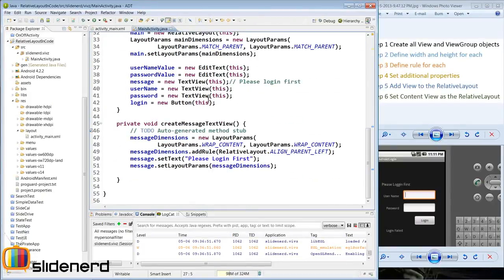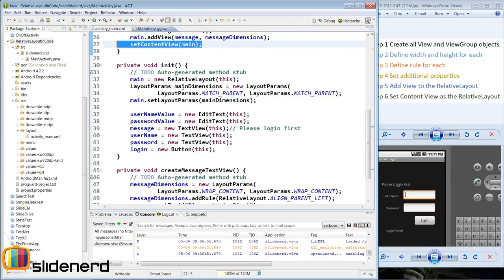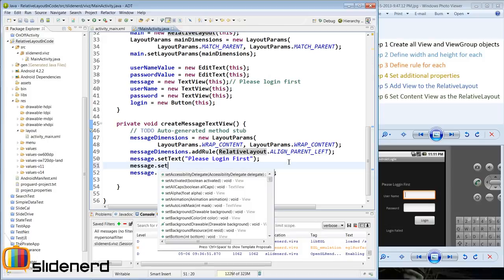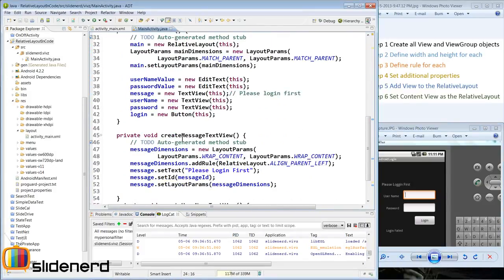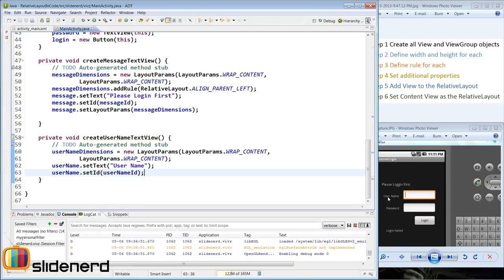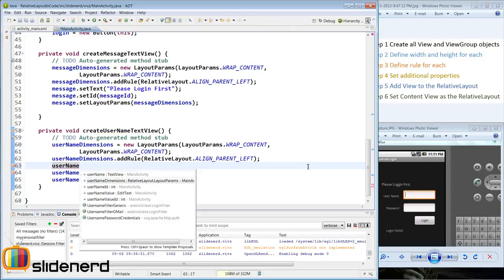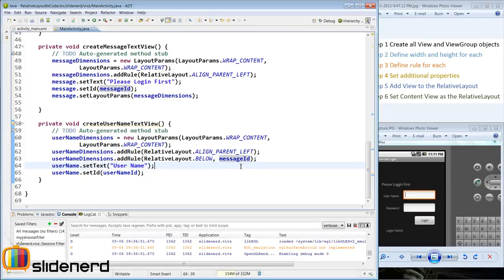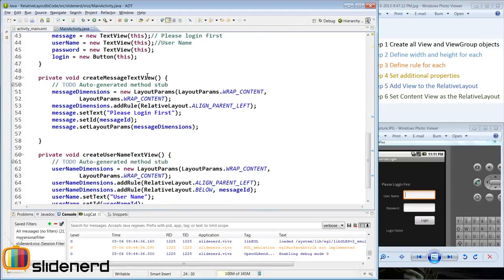59 Relative Layout Using Java Building a Login Screen Part 2 Android UI Tutorial HD